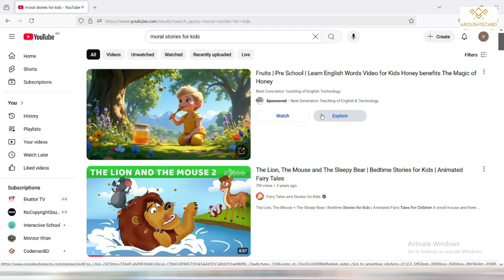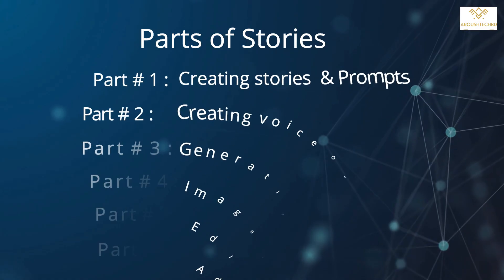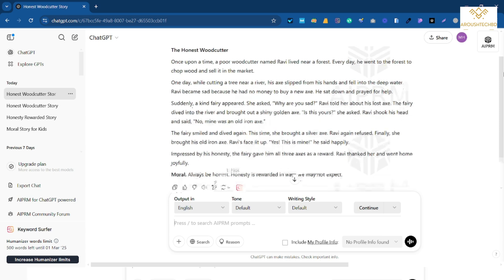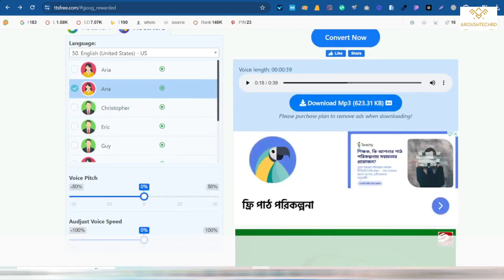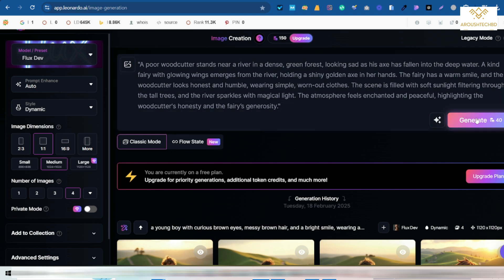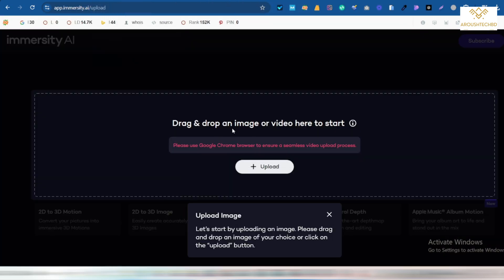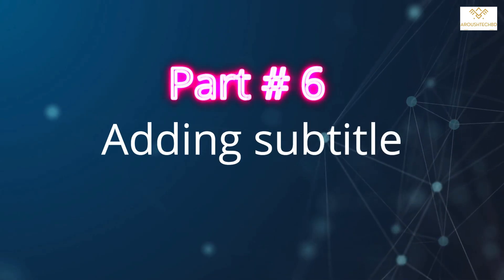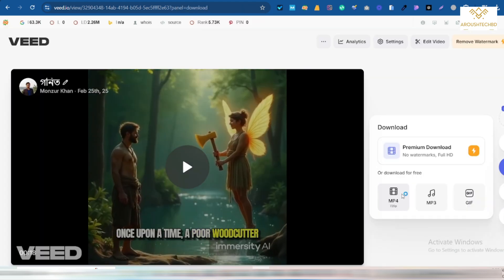Create Animated Videos with AI & ChatGPT – No Experience Needed!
AI-powered tools make it easy to create animated videos without any prior experience. Platforms like Canva, Animaker, and DeepBrain AI let you generate scripts, voiceovers, and animations using ChatGPT. Simply input your ideas, choose templates, and let AI bring your vision to life—perfect for marketing, education, or social media content!

AroushTechBD is a leading Digital Marketing company in Bangladesh. We help businesses of all sizes to build your online presence, grow their business, and reach new heights.